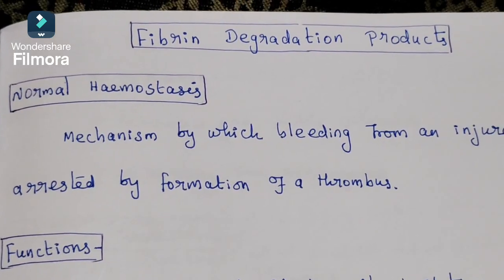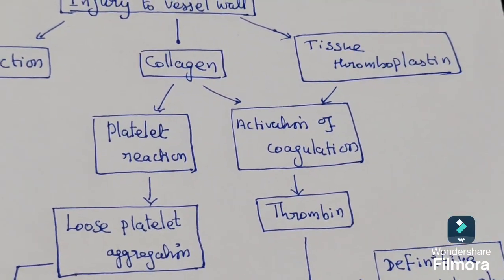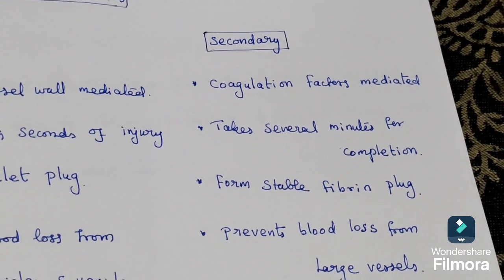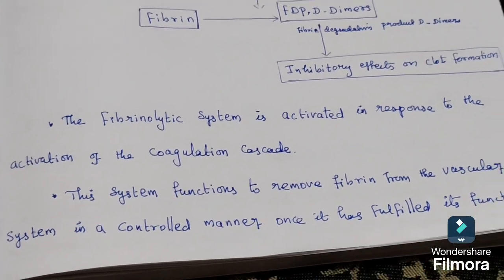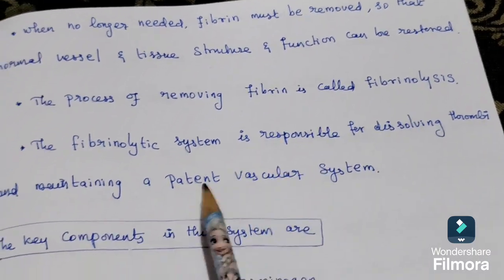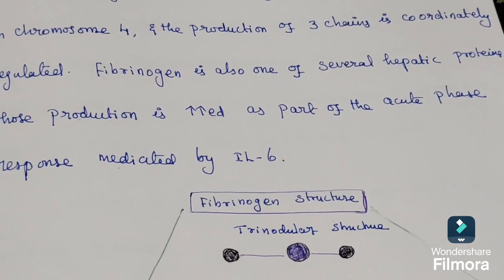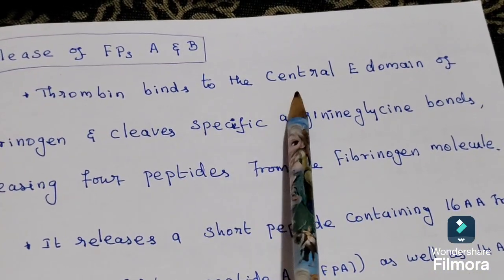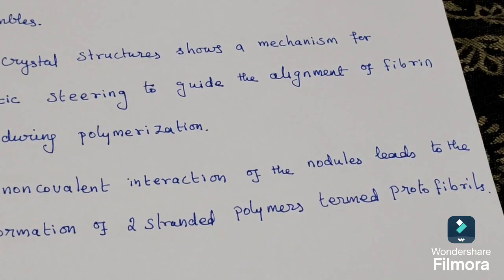Fibrin Degradation Products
Fibrinolysis